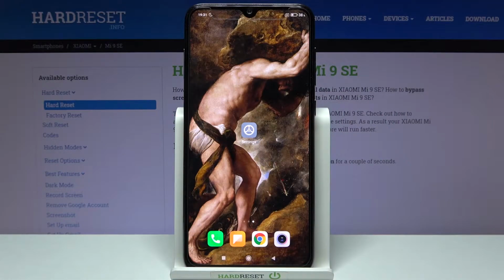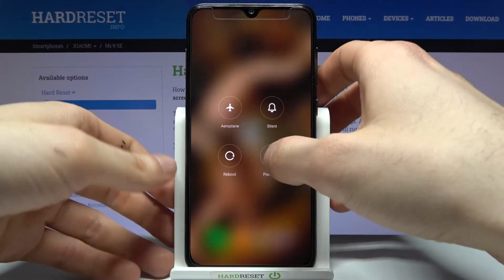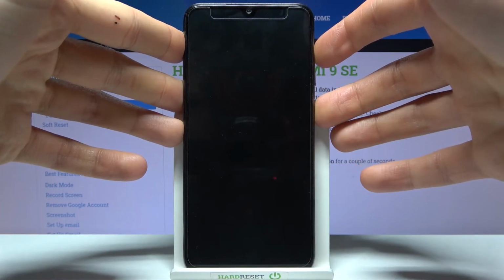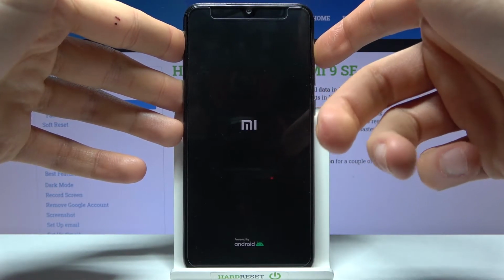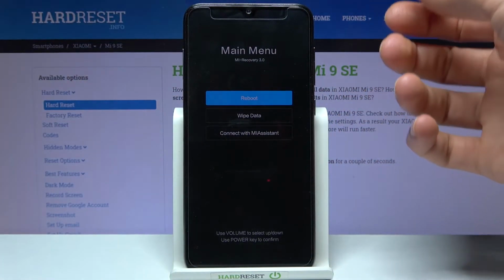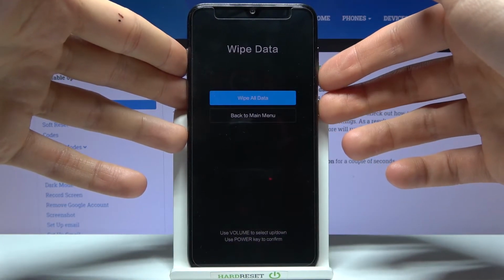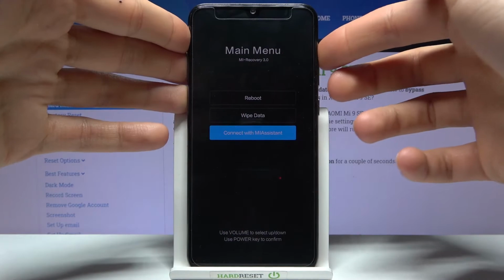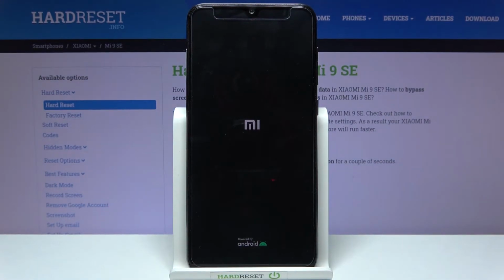Recovery Mode in XIAOMI MI 9 SE – How to Enable Recovery Features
Learn more info about XIAOMI MI 9 SE:
Wondered how to get access to the Android recovery mode in XIAOMI Redmi 9? Are you looking for a method to use recovery features in XIAOMI Redmi 9? Check out the uploaded tutorial, where we show you how to hard reset XIAOMI MI 9 SE using Android recovery mode. If you would like to discover the best way to erase the whole storage of XIAOMI MI 9 SE, follow the attached video to learn how to get access to the hidden mode, called recovery mode. We show you how to use a combination of keys to open Xiaomi recovery mode easily. Let’s use the present instructions and wipe data in XIAOMI MI 9 SE easily. Visit our HardReset.info YT channel and get access to useful tutorials for XIAOMI MI 9 SE.

How to open recovery mode in XIAOMI MI 9 SE? How to use the recovery feature in XIAOMI MI 9 SE? How to wipe cache partition in XIAOMI MI 9 SE? How to hard reset XIAOMI MI 9 SE? How to factory reset XIAOMI MI 9 SE? How to master reset XIAOMI MI 9 SE? How to remove data from XIAOMI MI 9 SE? How to format XIAOMI MI 9 SE? How to wipe data from XIAOMI MI 9 SE? How to delete data from XIAOMI MI 9 SE? How to erase everything in XIAOMI MI 9 SE? How to upgrade the system in XIAOMI MI 9 SE?